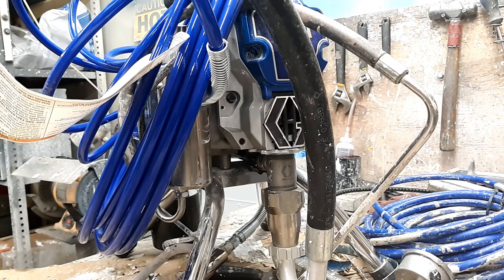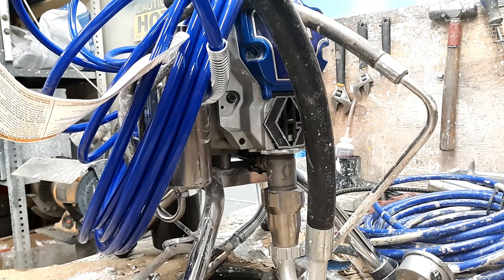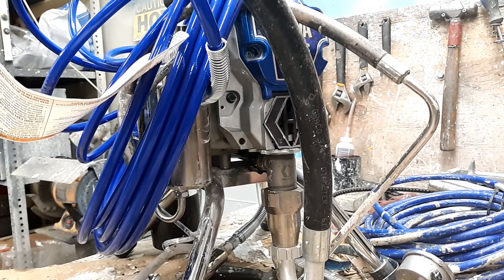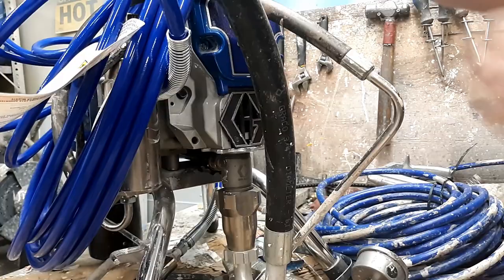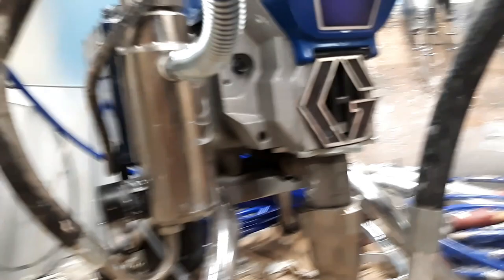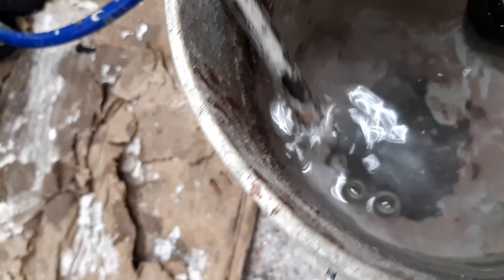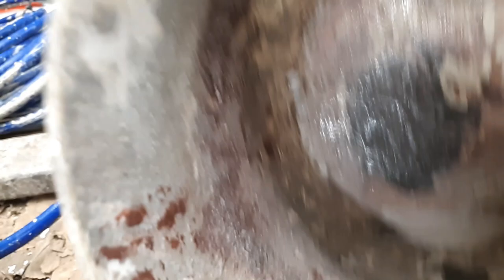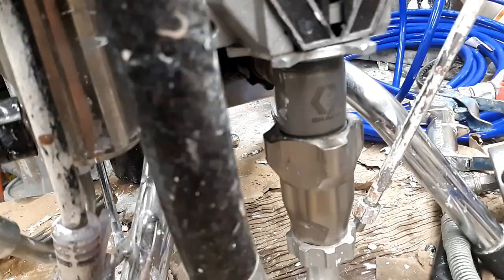Graco paint sprayer loss of pressure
Graco paint spray will not prime